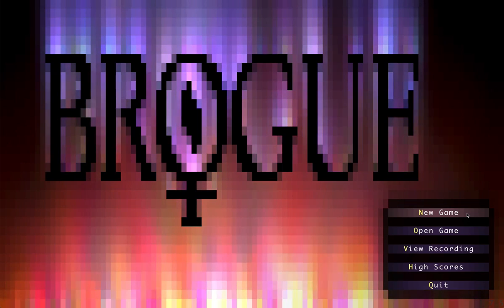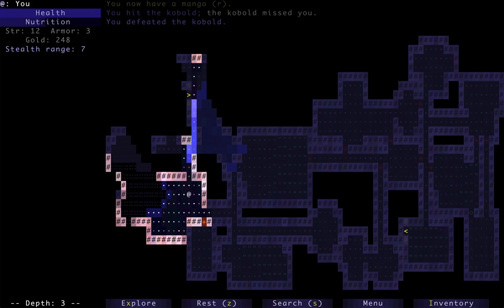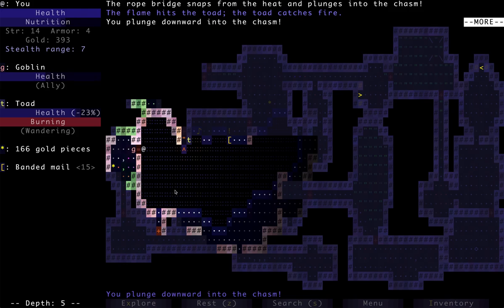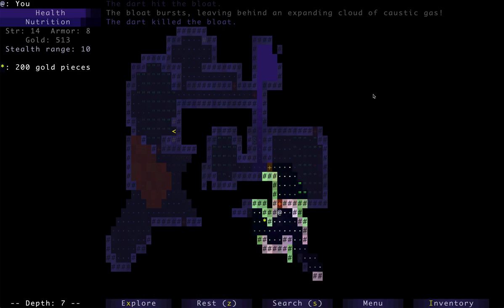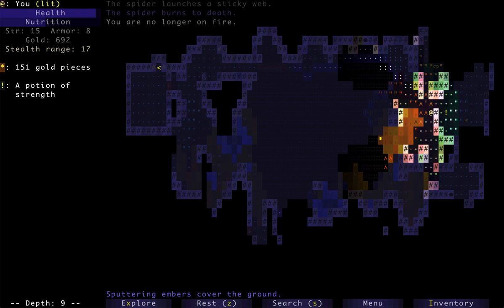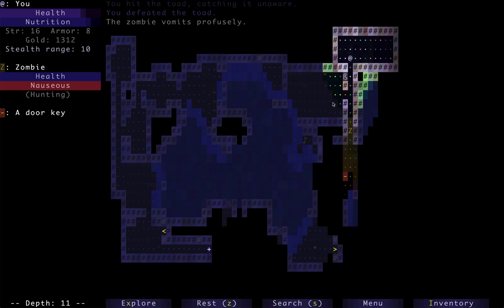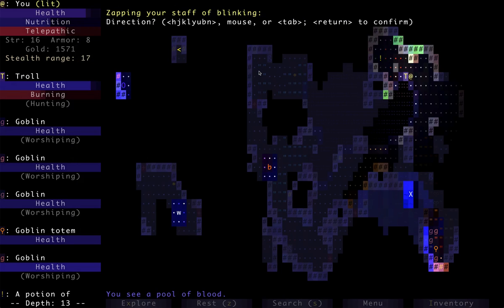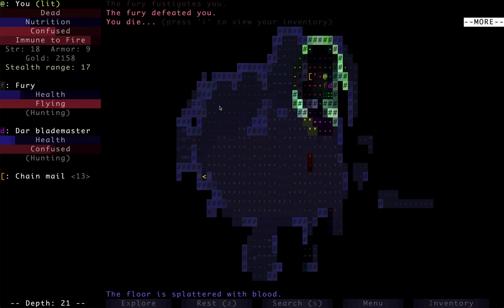Brogue Dungeon Run Seed #252702958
I've been wanting to record some dungeon runs for a while. This is my first recording. Holy crap I made it to 21 with just a dagger, and heavily leaning on my staff of firebolt.